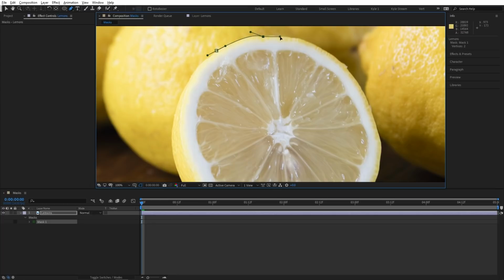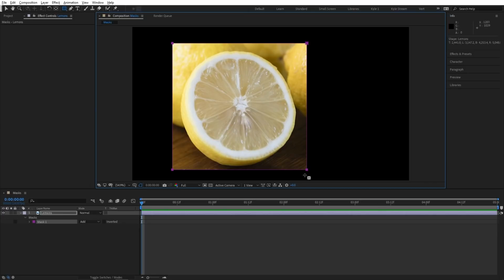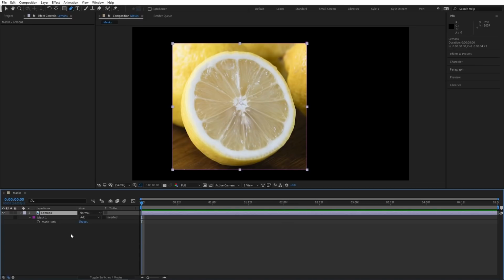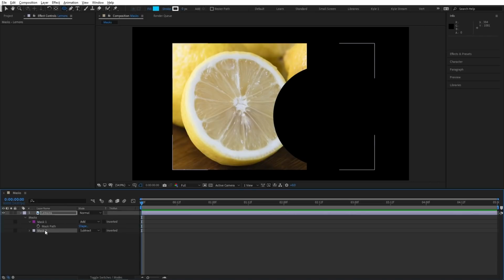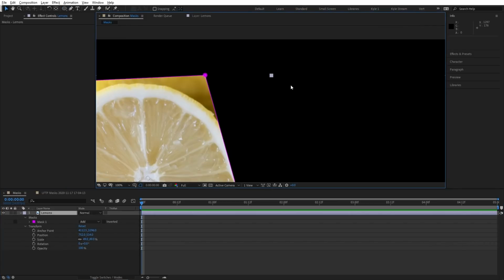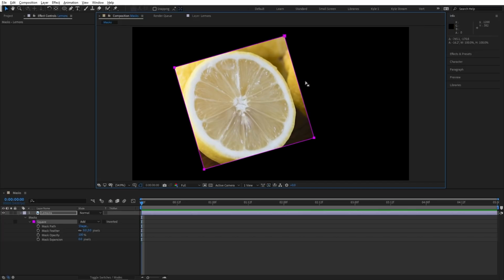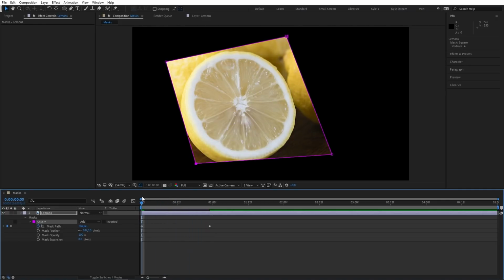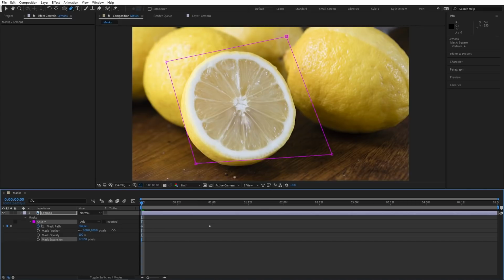How to Create Masks in Adobe After Effects | Learn From The Pros | Adobe Video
Learn how to mask in After Effects and improve your freelance video editing! In this video, Kyle Hamrick from School of Motion will show you everything you need to know about the fundamental feature of masks! Join us for our Learn from the Pros series for After Effects and take your video editing to the next level!